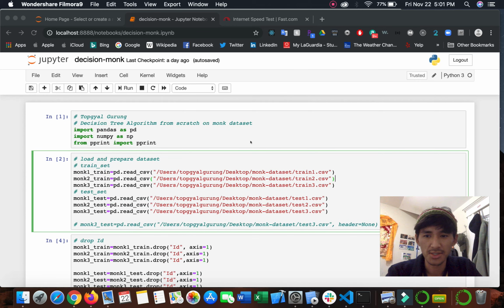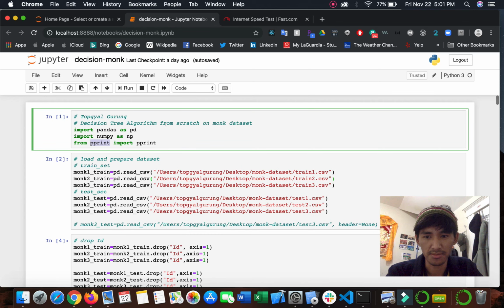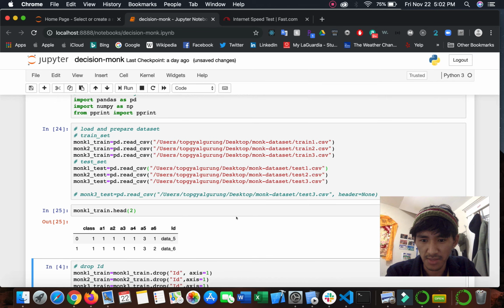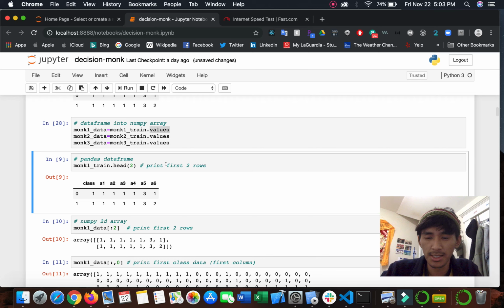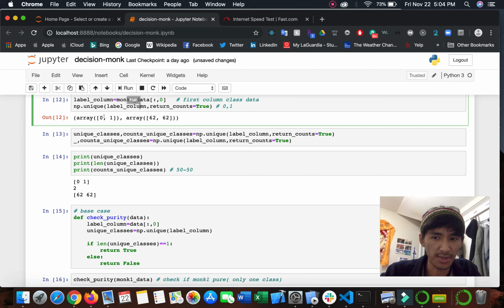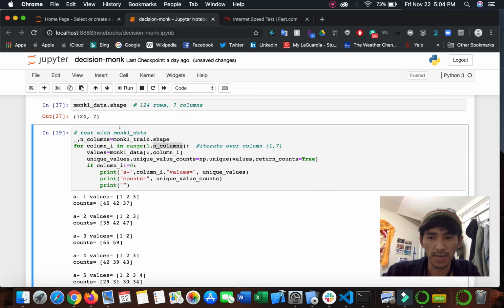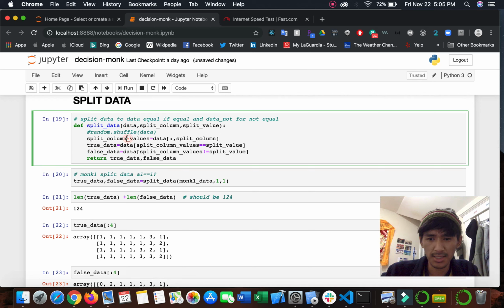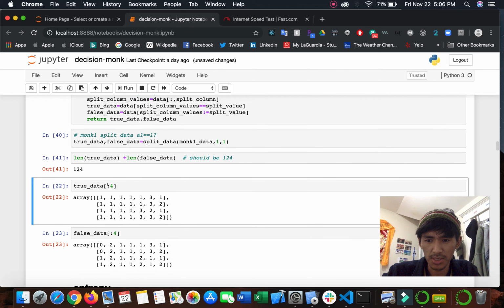Machine Learning Tutorial: Decision Tree built from scratch with Python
decision tree machine learning in python from scratch on monk datasets